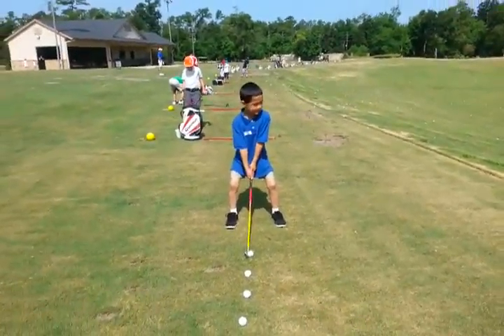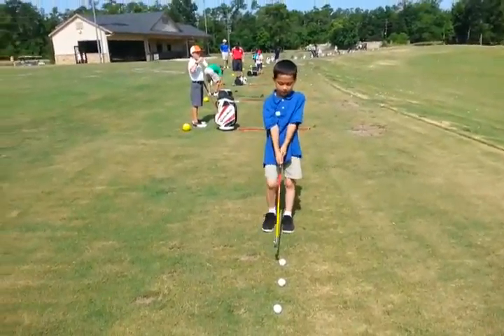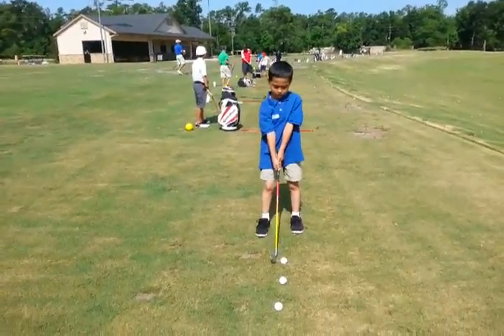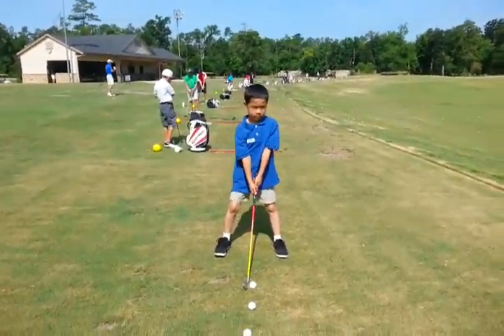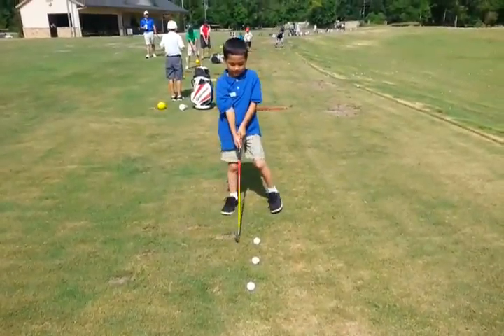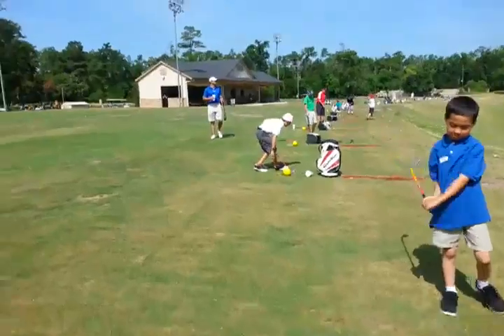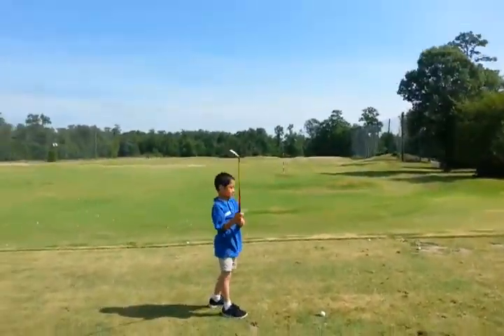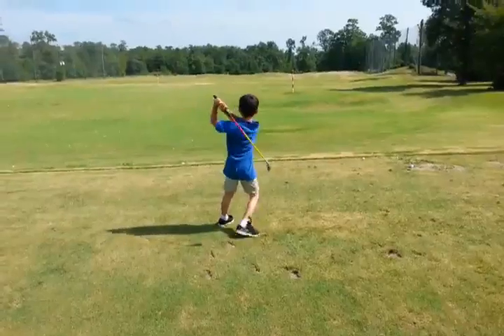Stas n/swing (6/28/13) camp day 5